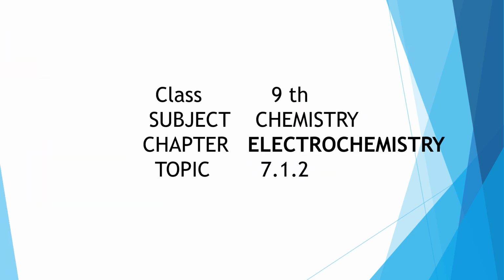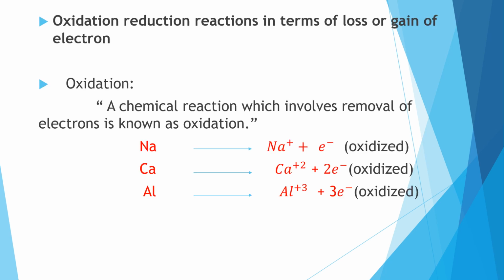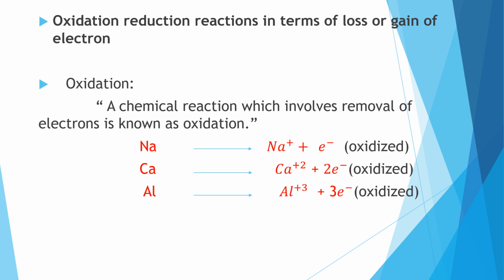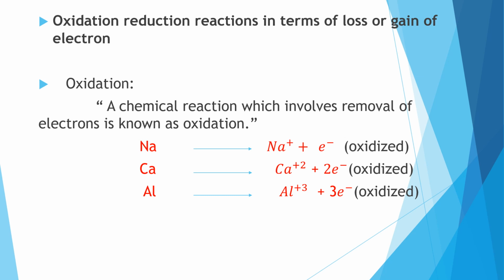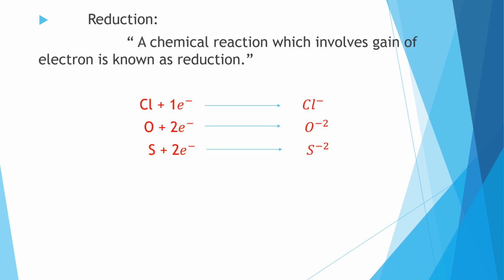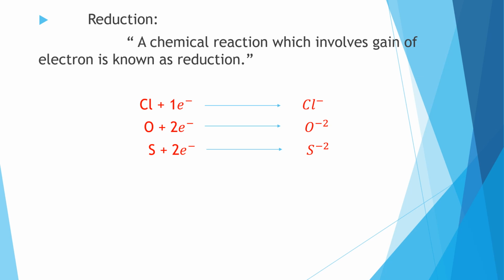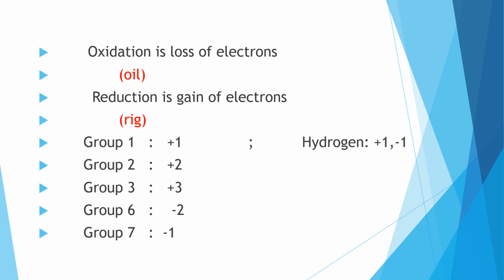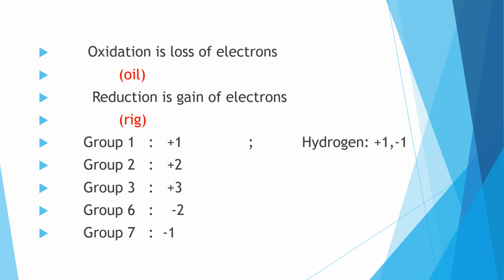Class 9 Chemistry (Session 2 Chapter 7 Electrochemistry Page 128-130)